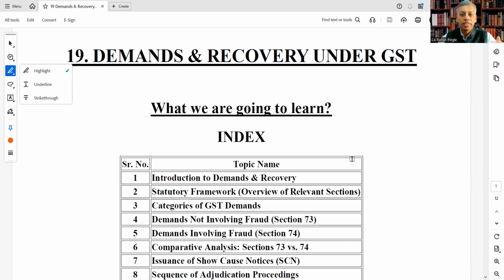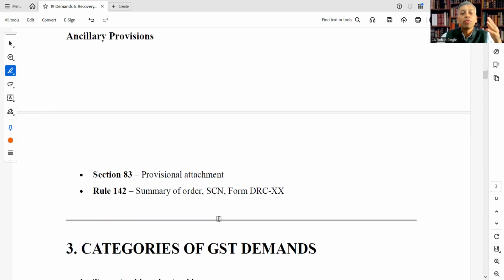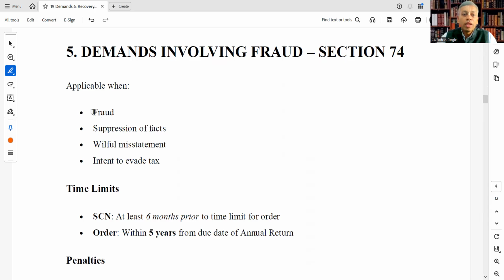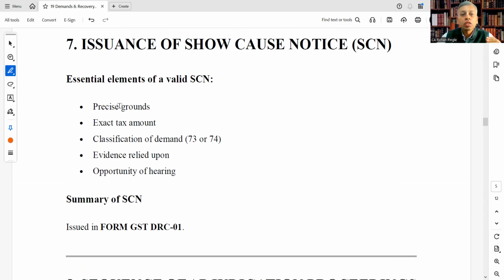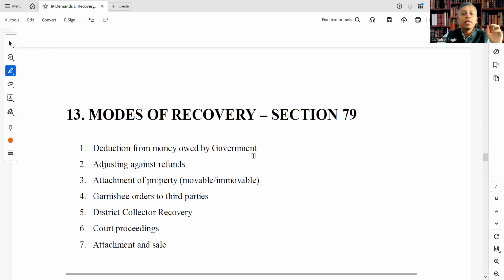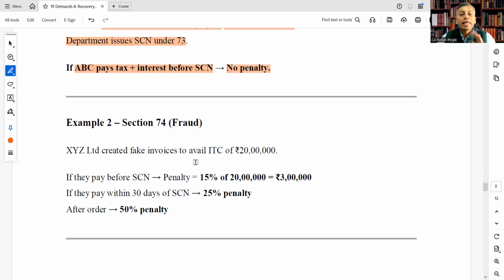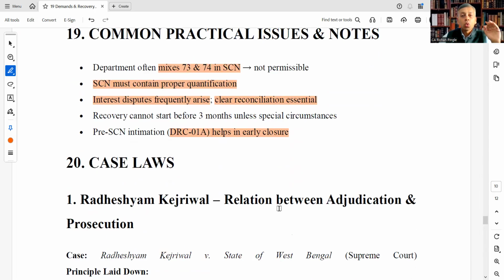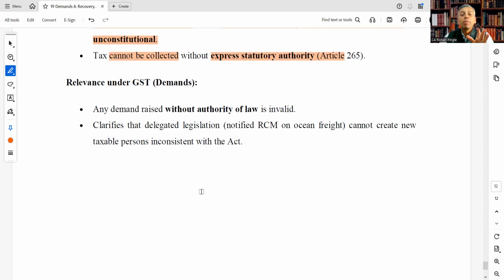GST Relearn Video Series – Part 19 : Demands & Recovery under GST (Complete Guide)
Welcome back to GST Relearn, your simplified and practical learning series on GST for students, professionals, business owners, and anyone eager to understand taxation the easy way.

In this session, we break down one of the most crucial topics under GST—Demands & Recovery—with complete clarity:

Overview of Demands & Recovery
Statutory Framework
Types of GST Demand Notices
Demands Not Involving Fraud
Demands Involving Fraud
Section 73 vs. Section 74 – A Clear Comparison
Step-by-Step Flow of Adjudication Proceedings
Rectification of Orders
Interest & Penalties in Demand Cases
Recovery Mechanism under Section 78
Provisional Attachment under Section 83
Practical Case-Based Examples
Good Practices for Taxpayers
Common Issues & Practical Notes

This video simplifies complicated provisions with easy explanations and real-world scenarios—perfect for both beginners and advanced learners.

CA / CS / CMA Students
Accountants & Tax Professionals
Small Business Owners & Startups
Commerce Students
Anyone looking to understand GST in India